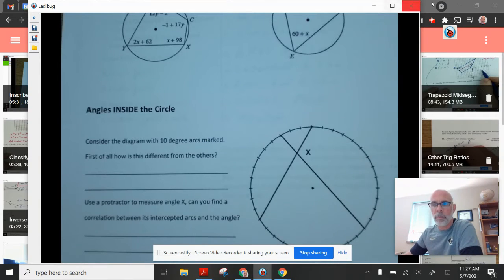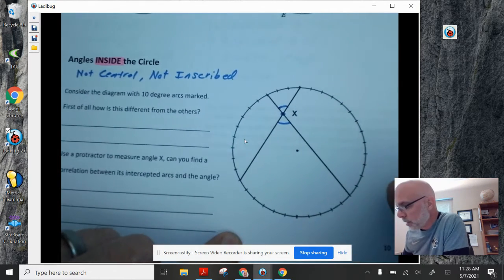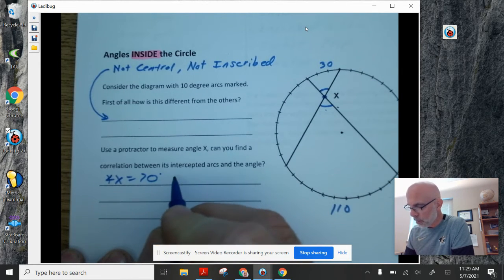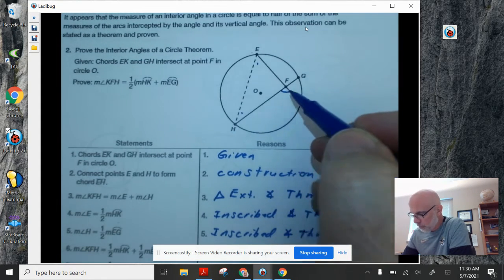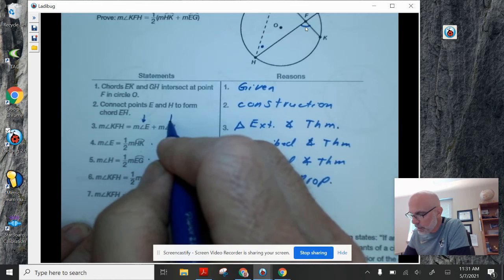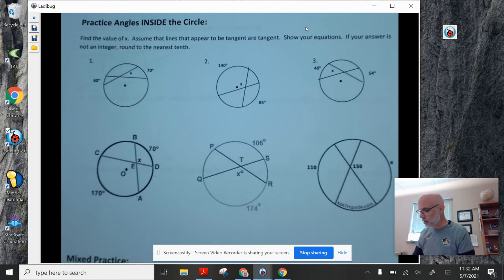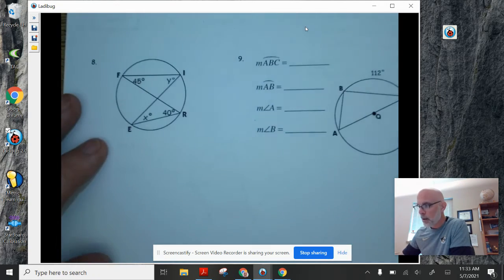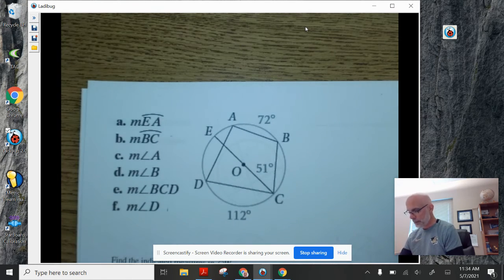Angles INSIDE a Circle